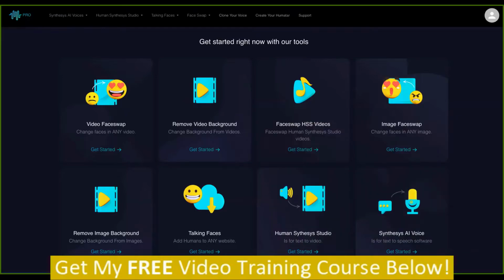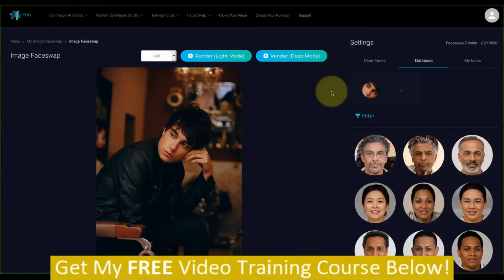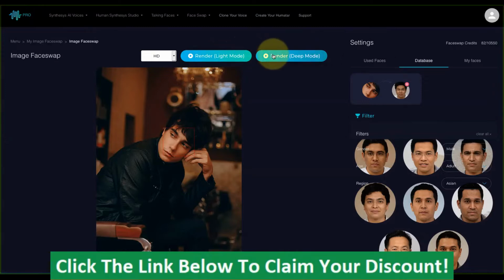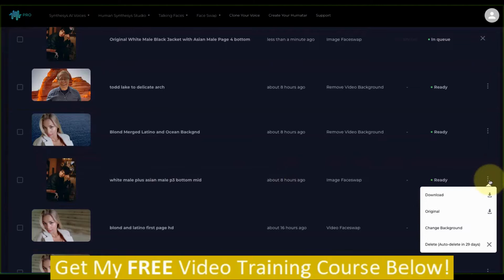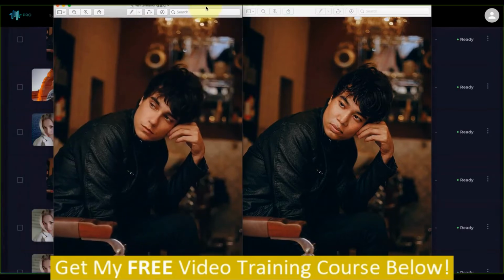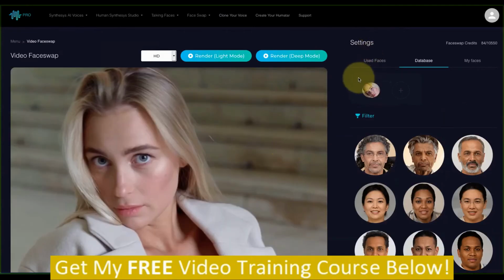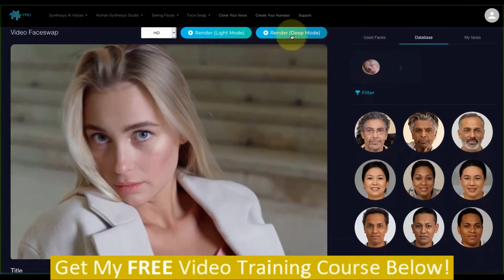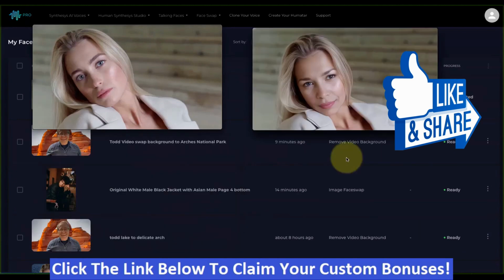FaceSwap Demo Review: FaceSwap Demo and Review: FaceSwap Review and FaceSwap Bonuses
This video is about the FaceSwap Demo Review but also tries to cover the following subject:
- FaceSwap Demo and Review
- FaceSwap Bonuses
- FaceSwap review

If you wish to know more about FaceSwap Demo Review, I did too, and here's the video that I created around this topic.
FaceSwap Demo Review interested me so I did some research study and published this on YouTube.
Our channel has other similar video clips regarding FaceSwap Demo and Review, FaceSwap Bonuses, and FaceSwap review
Now that you have viewed our YT video about the FaceSwap Demo Review did it assist?
Please like the YouTube vid to assist other individuals looking for FaceSwap Demo and Review or FaceSwap Bonuses :)

As always you should do your own due diligence to verify any claims, results, and statistics before making any kind of purchase. Clicking links or purchasing products recommended on this page may generate income for this website from commissions and you should assume we are compensated for any purchases you make.